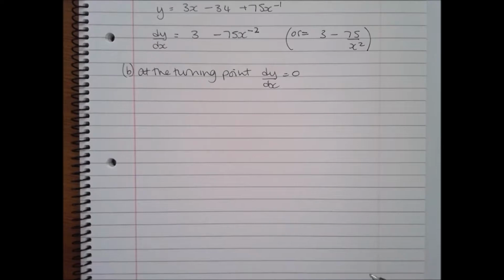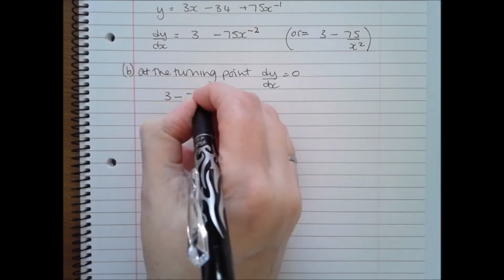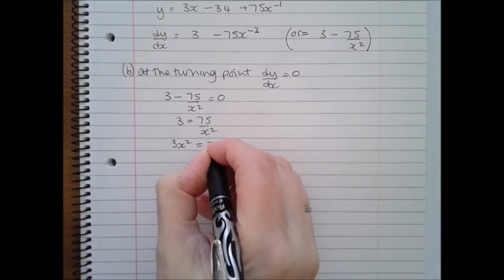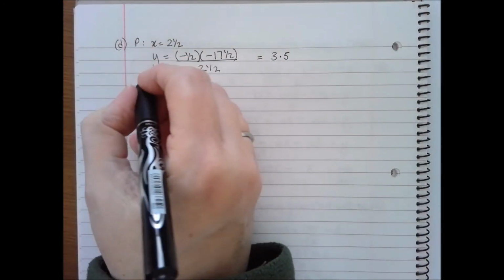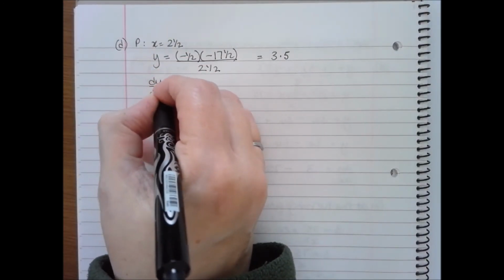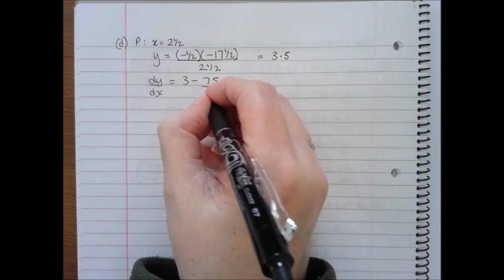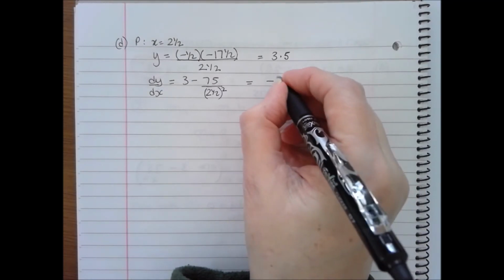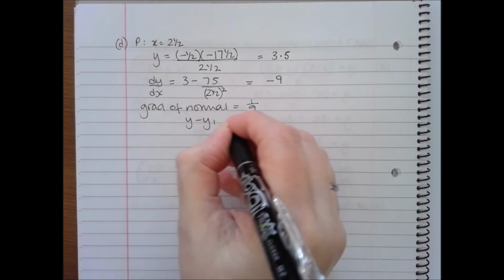Y1 Hwk18 Qu3